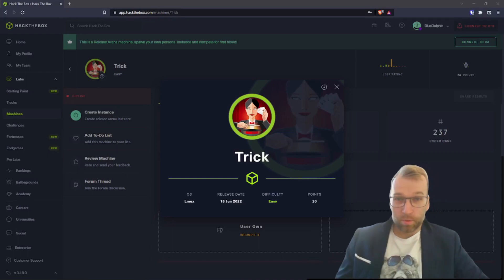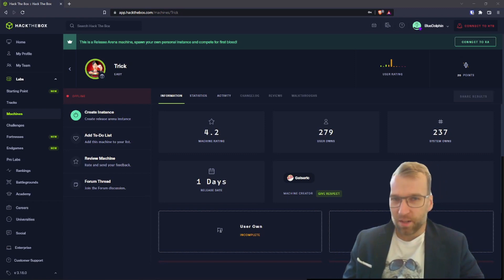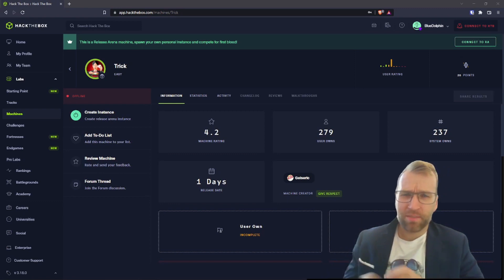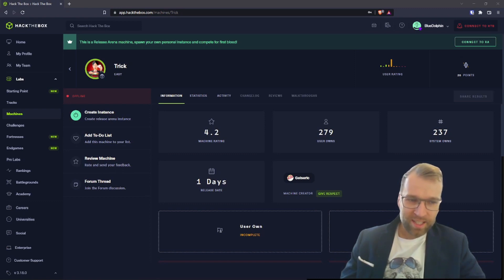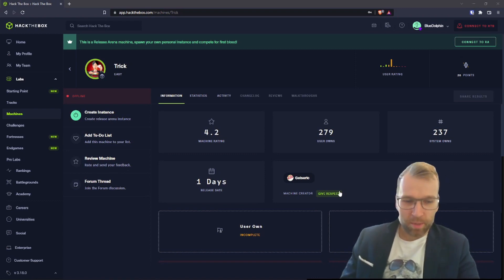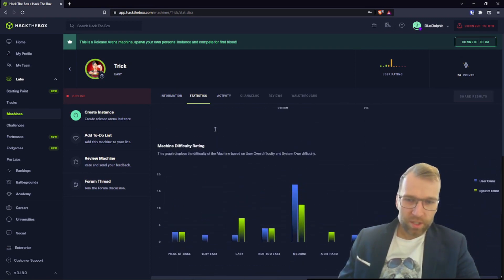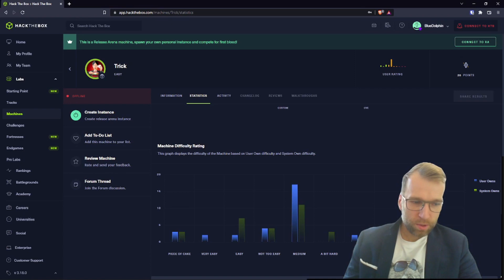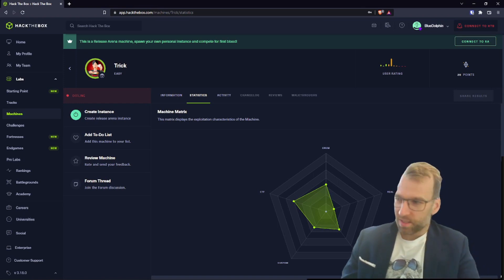BRAND NEW - Hack the Box Trick - Kickoff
In this video we will talk about the brand new Hack the Box machine "Trick". We will speculate what the machine might be about, review and discuss the statistics, and finally, we talk about the word on the streets (HTB Forums).